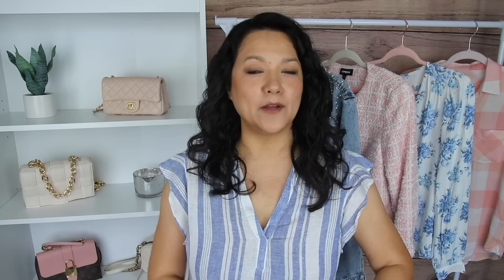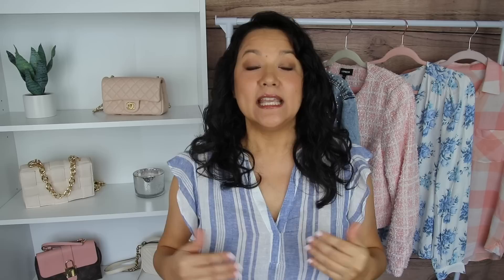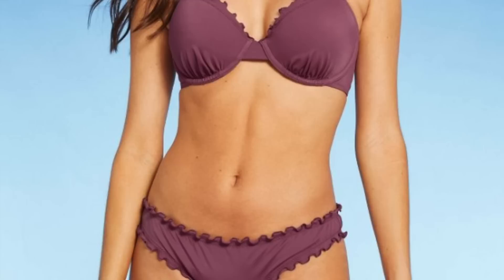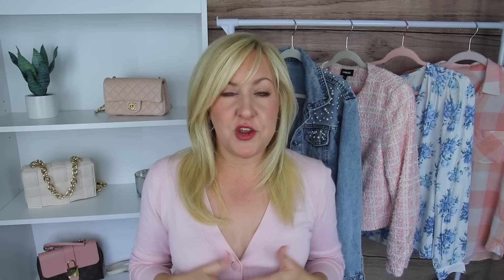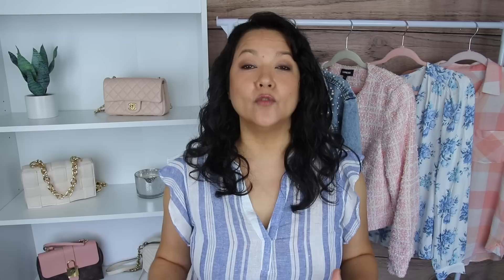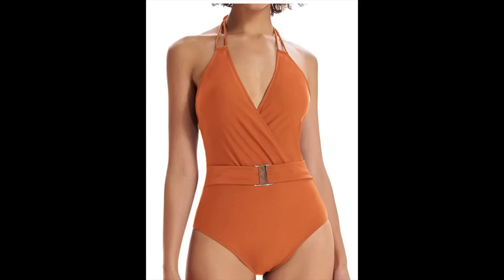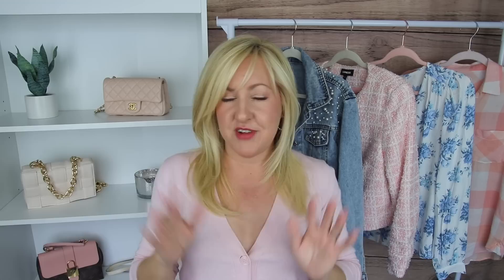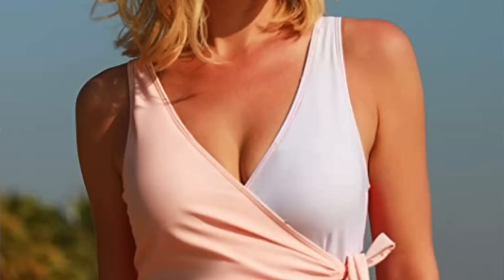Bathing Suits to Help Boost Your Confidence | Pick The Perfect Swimsuit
We are sharing tips on how to find the perfect swimsuit for your body shape. These suits range from one piece, two piece, tankini, swim skirt, swimdress, underwire, ruffles, wrap style, halter top and off the shoulder styles. We've linked all of the suits below including our sizes and some other great options as well.

Christina’s Favorite (10)
Kelli’s Favorite: (6)
Kelli's Budget Friendly Favorite: (6)

Draped Swimsuits:
Plus Size

Color Blocking Or Panel Swimsuits:
Blush or Yellow
Black Sheer Cutout

Underwire Swimsuits:
Waterwear Push Up Pads
Black/White Striped

Belted Swimsuits:
Black/White Print

Swim Skirt or Swimdress:
Navy Swimdress
Black Swim Skirt
Green Swimdress
White Floral Swimdress
Aqua Floral Swimdress

Black Swimsuits:
One Piece
Two Piece

Swimsuit Cover Up:
Wrap Skirt